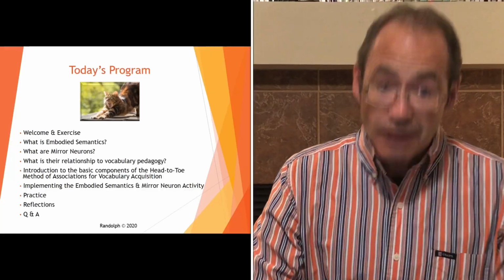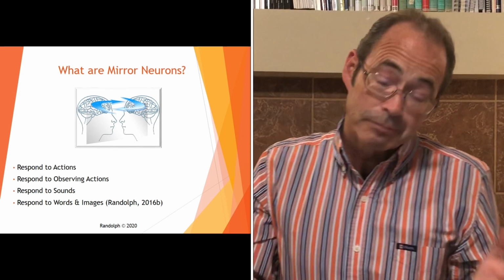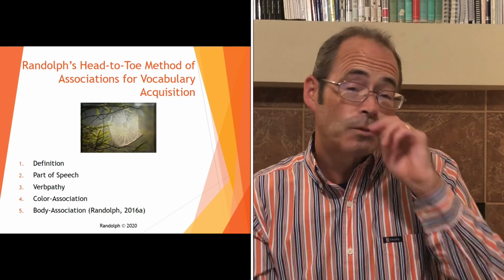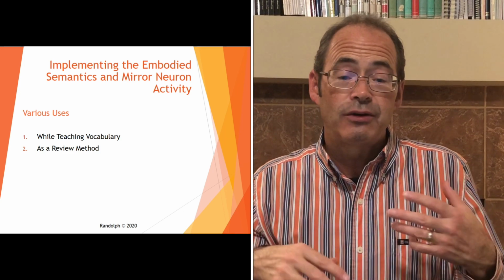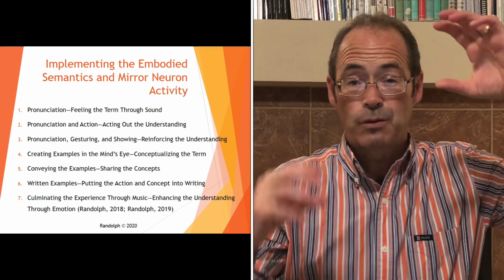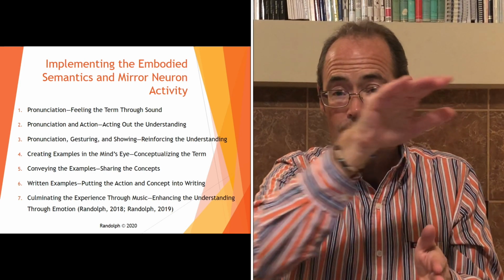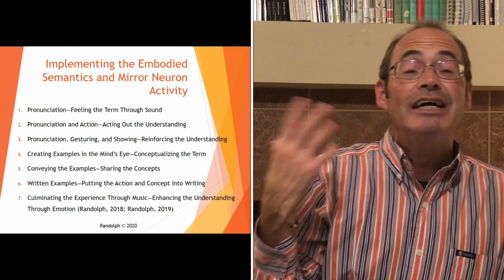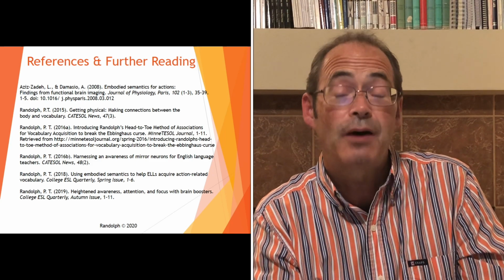A Neuroscience-Based Approach for Acquiring Vocabulary: Movement, Mindfulness, and Music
In Episode 8 of "Creative Teaching & Learning Ideas with Patrick & Gable," we introduce embodied semantics and mirror neurons as foundational elements in my new approach for teaching vocabulary through using movement, mindfulness, and music. The method allows ELLs to personalize and internalize lexical items at a heightened level. Participants learn the method and practice it to help their ELLs use vocabulary with ease and enthusiasm. So, get ready to learn and have fun!